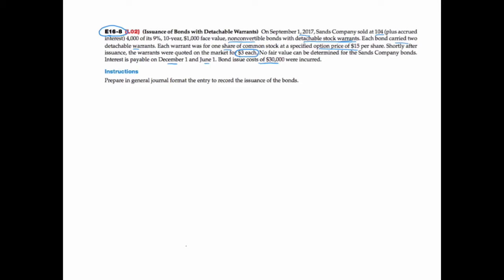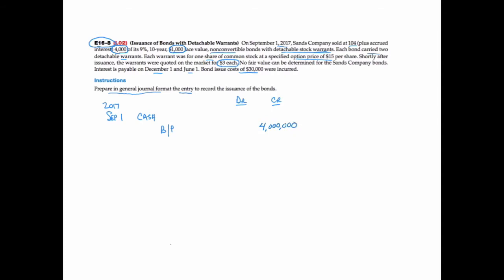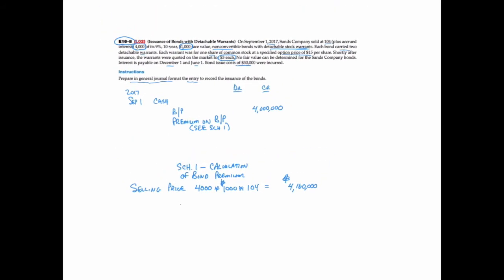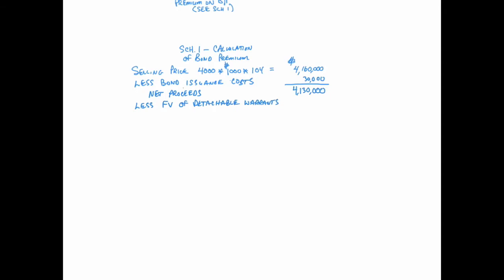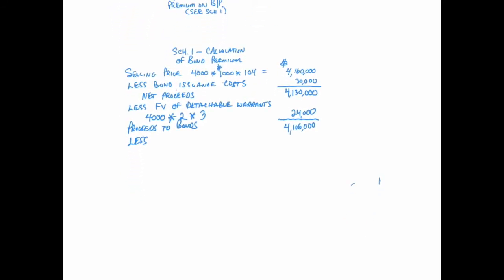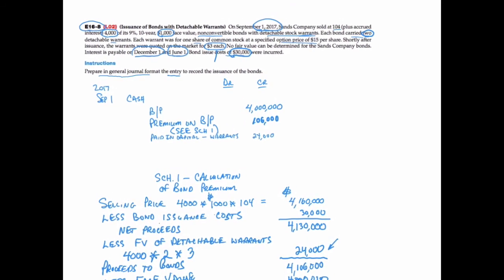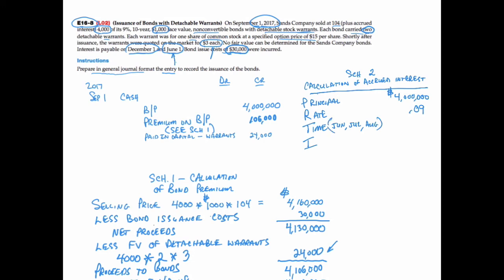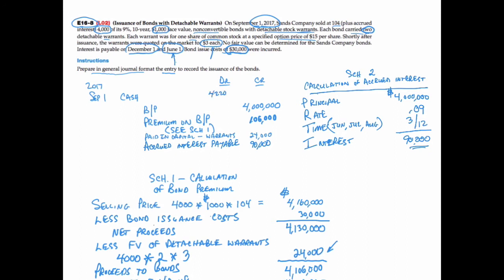detachable warrants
This shows the journal entry for issuing a bond with detachable warrants.